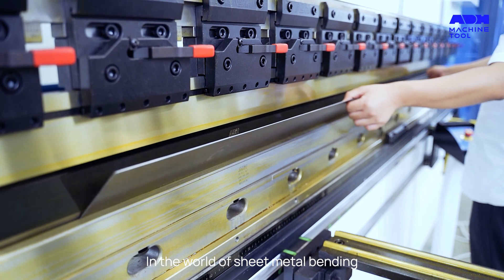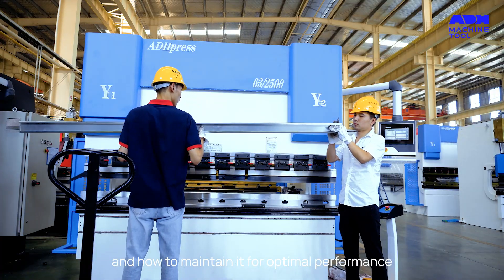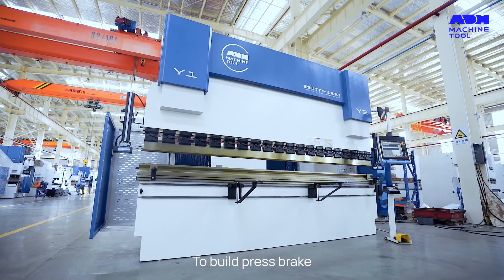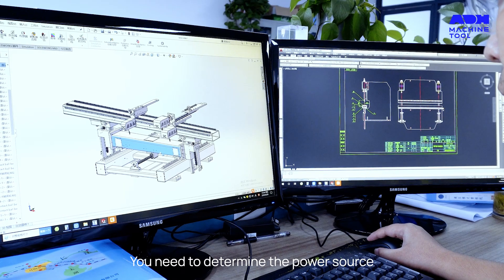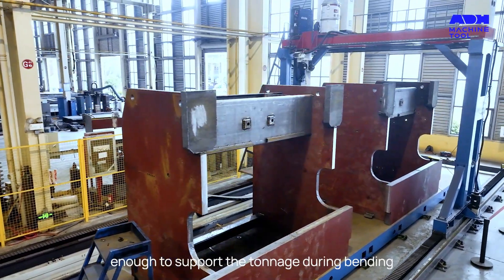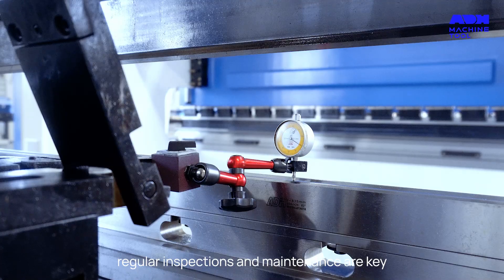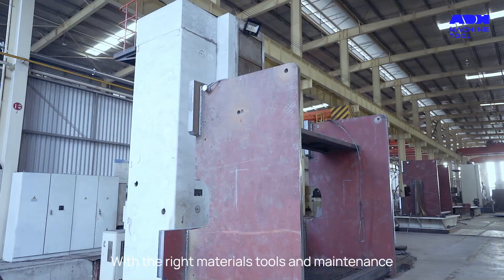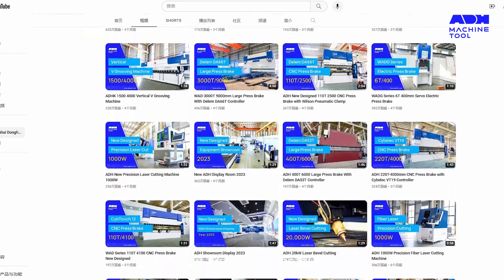Press Brake Manufacturing & Maintenance (Training)